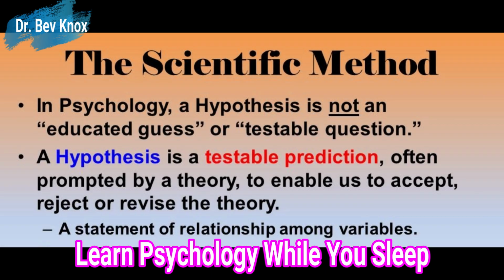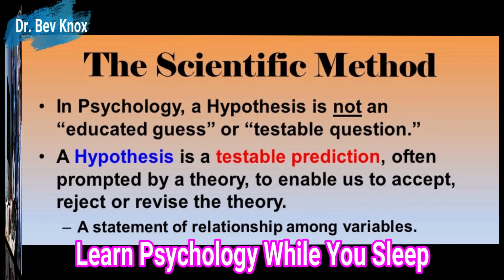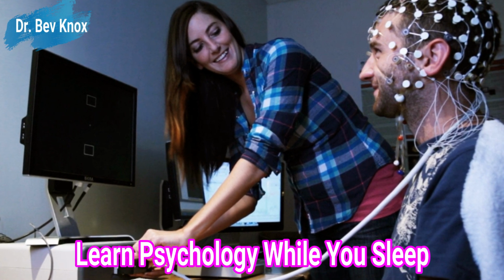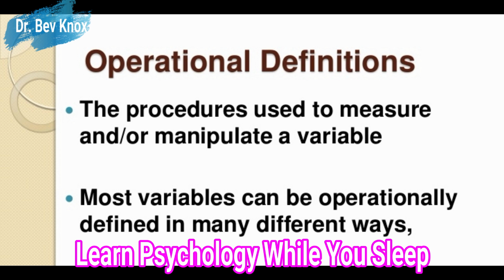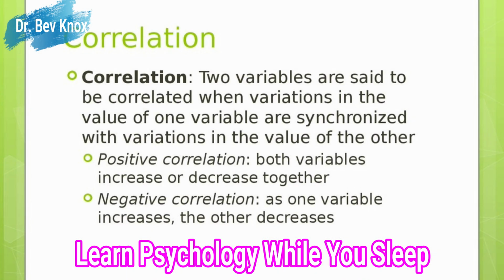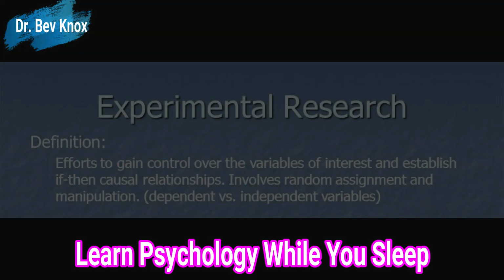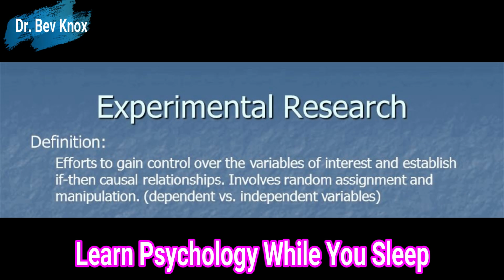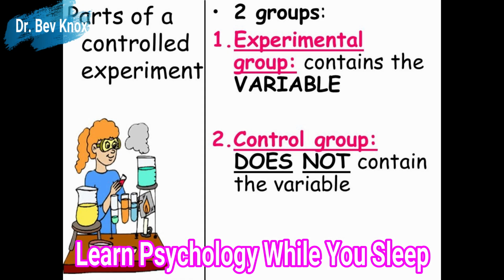Research Methods in Psychology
Dr. Bev Knox is a professor of psychology and author.

Professor Knox is experienced in course development of higher education curriculums.